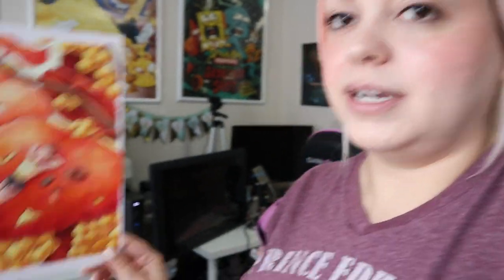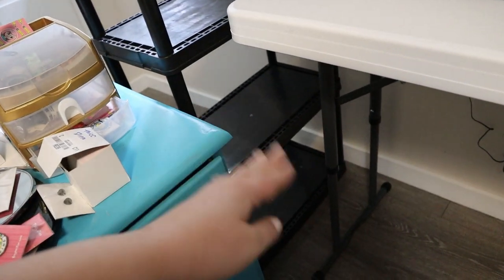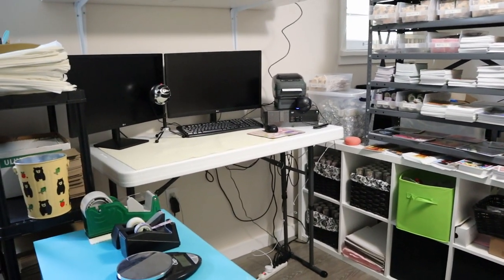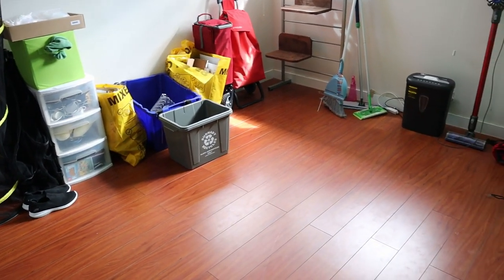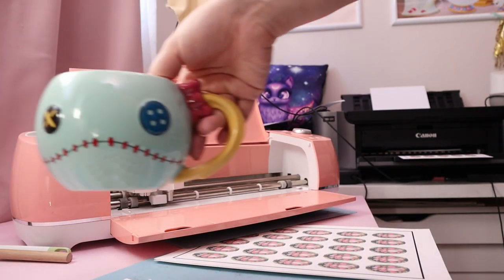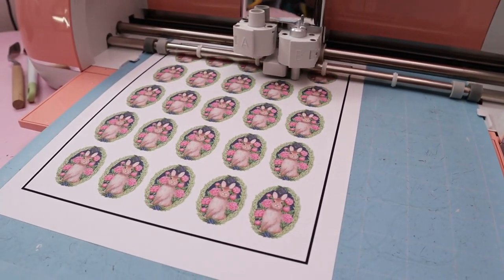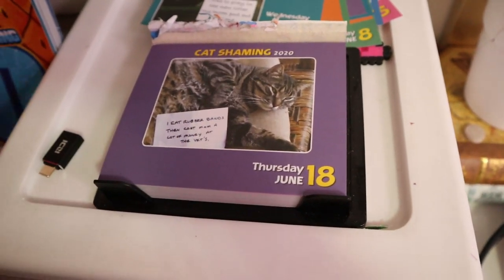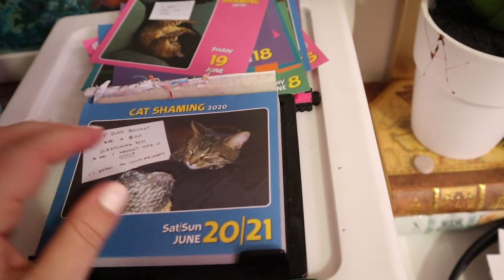New Warehouse Completed & Store Prep!